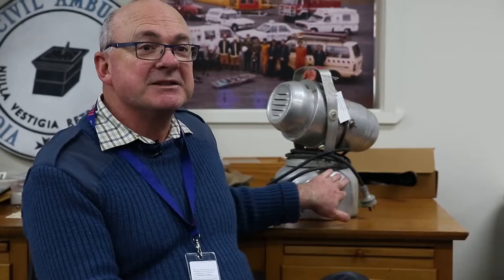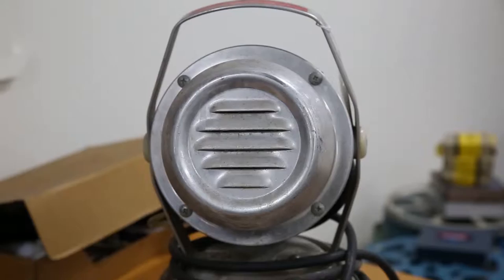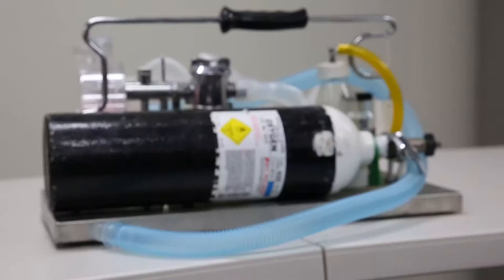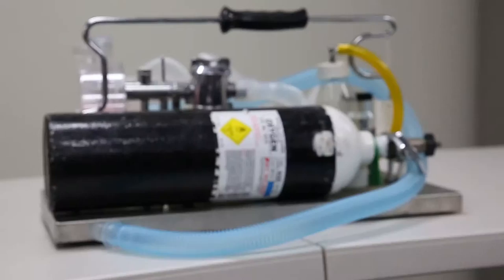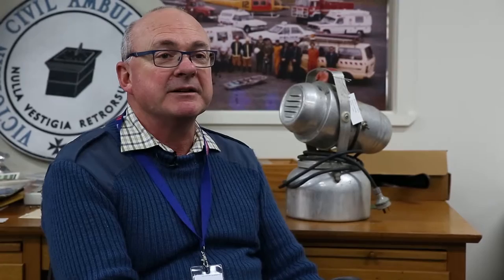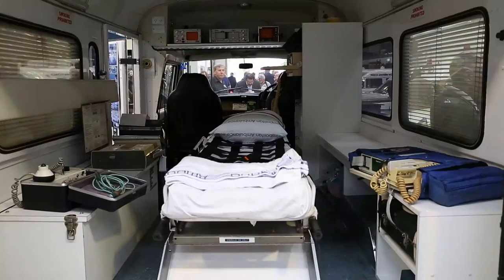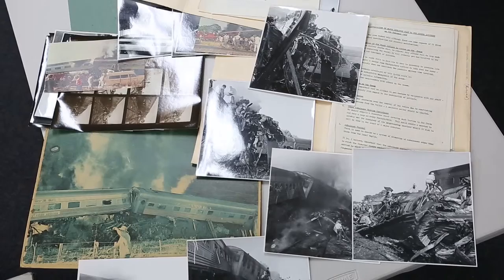Ambulance Victoria Museum Collection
Steve Ether, the museum collection manager discusses the items he is cataloging at the Ambulance Victoria Museum.

You can visit the museum at 1/55 Barry Street, Bayswater, Victoria.